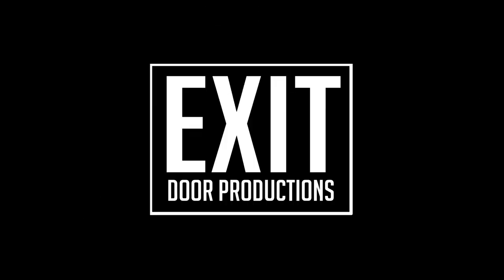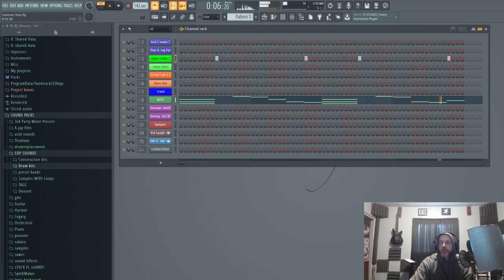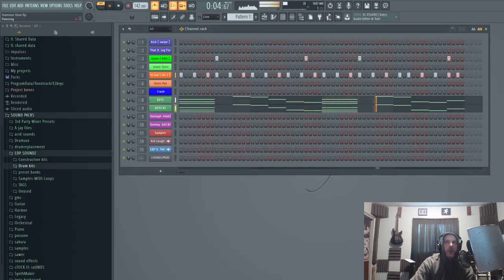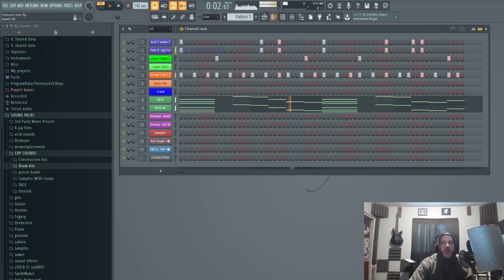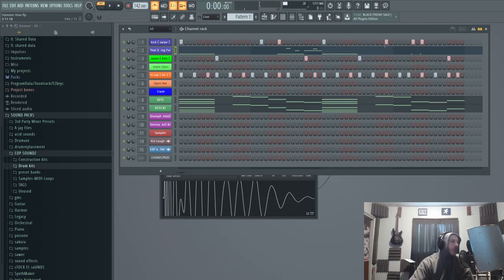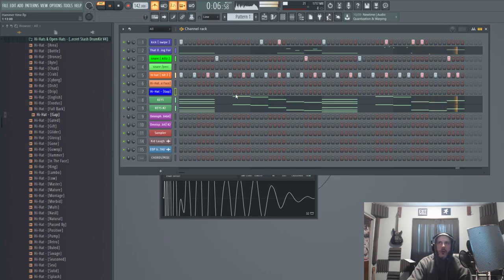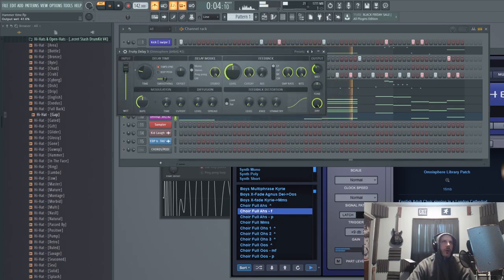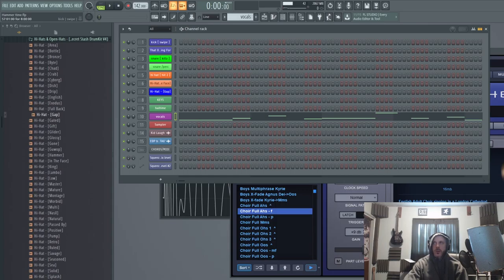EDP Sleepy Time Beat Cookup-HAMMERTIME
Was testing a new way to film beat cook-ups so I could do more of them. I was just testing this but decided to post it anyway cause the beat came out dope. I was all up all night at work then came home and made this...Sleepy
time...
Produced by MCI at for Exit Door Productions